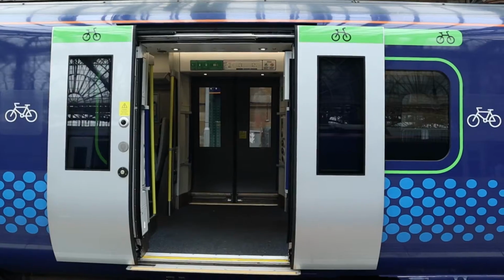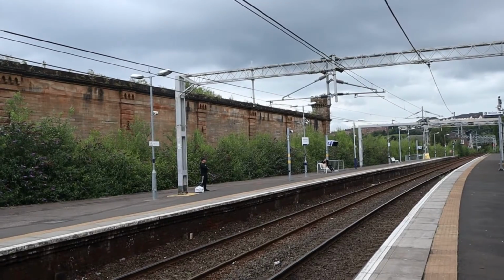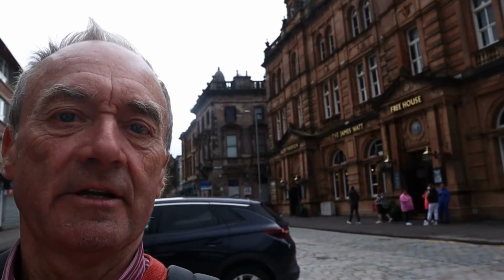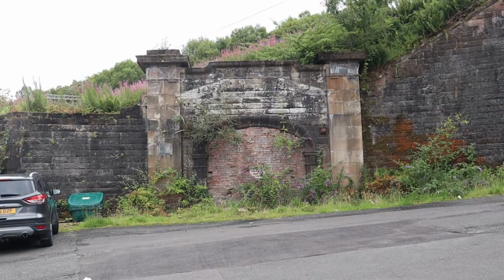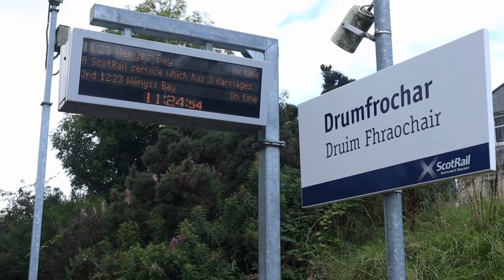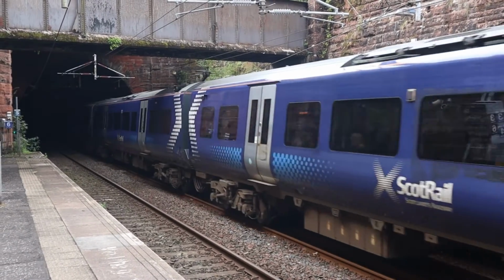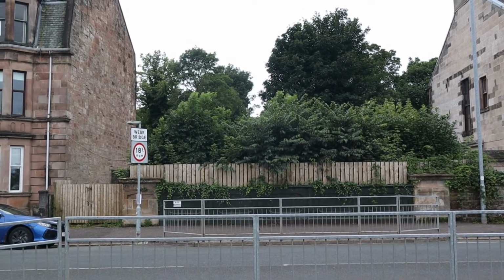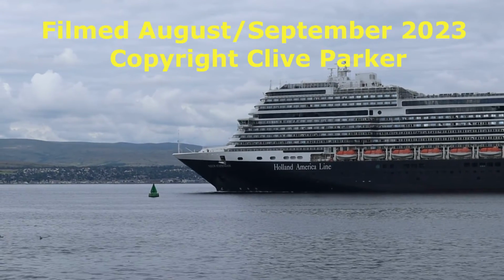Seven Stations in Greenock - some open, some closed! Why?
A narrative of the two railway companies that built lines to Greenock - why, and what became of them. Any why so many stations?
Greenock Central - opened 1841 (slightly different location)
Greenock West - opened 1889
Greenock Upper - opened 1865, closed 1967
Whinhill - opened 1990
Drumfrochar - opened 1998
Greenock Lynedoch - opened 1869, closed 1959
Greenock Princes Pier - opened 1869, closed 1965